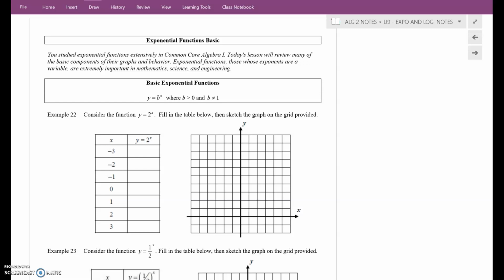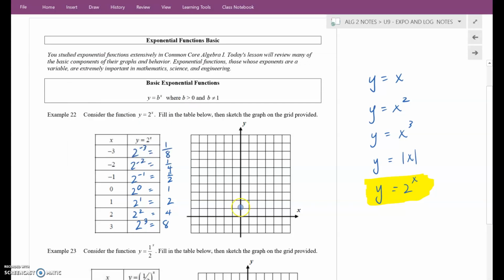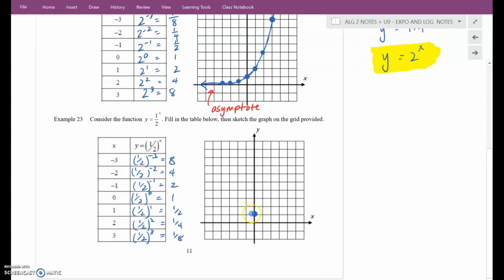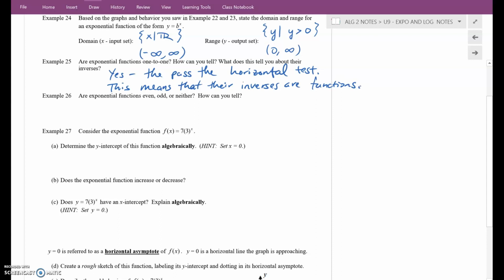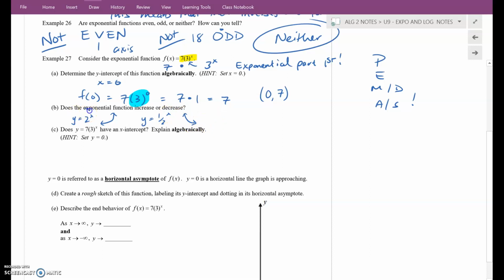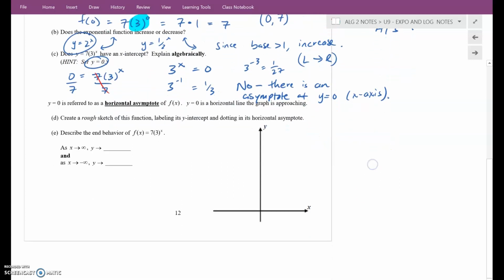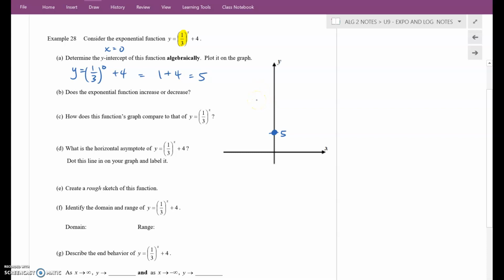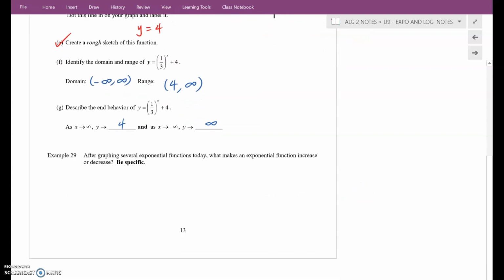Alg 2 U9 L5 - Exponential Functions